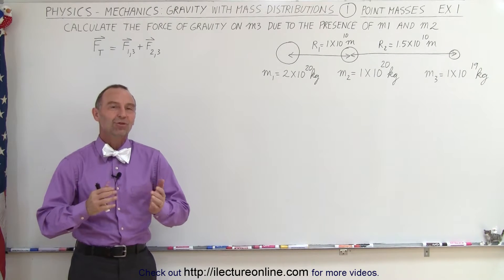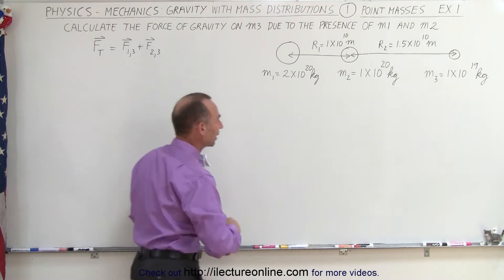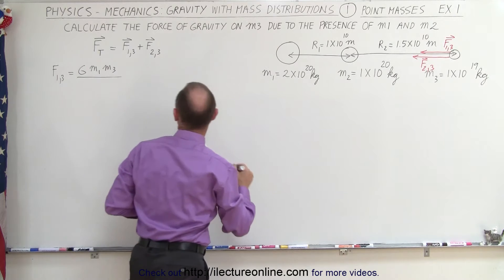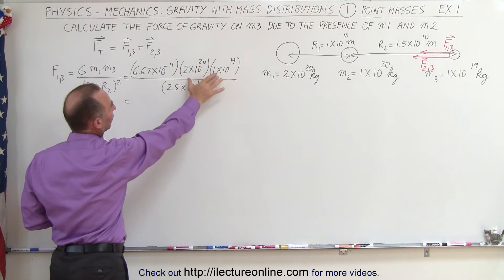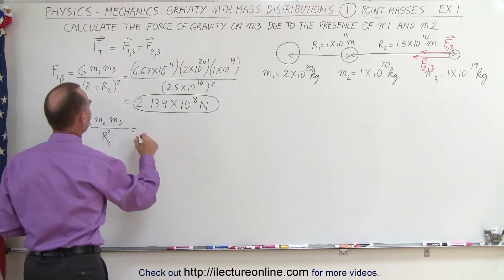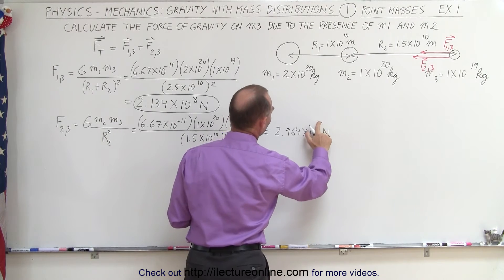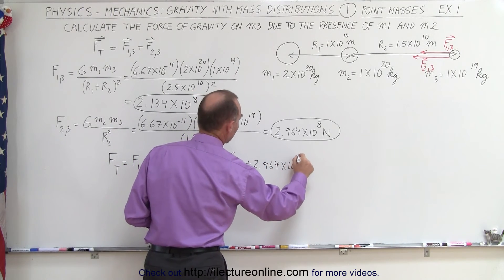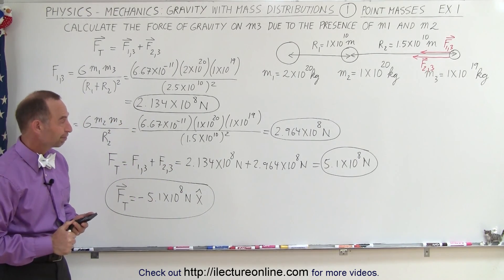Physics 18.1 Gravity with Mass Distribution (1 of 16) Point Masses: Ex. 1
In this video I will calculate the force of gravity on m3 due to the presence of m1 and m2, example 1.